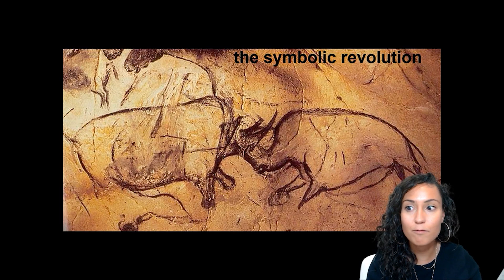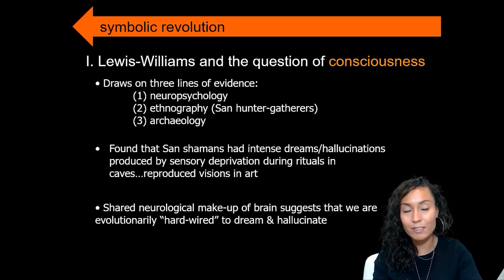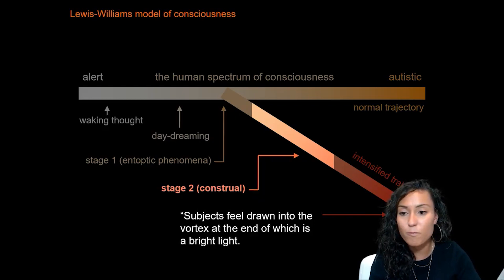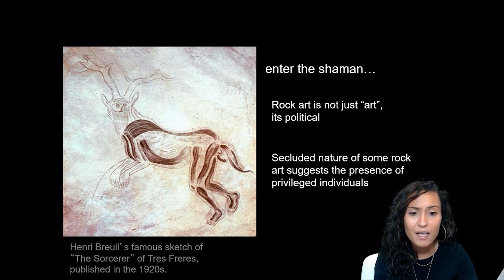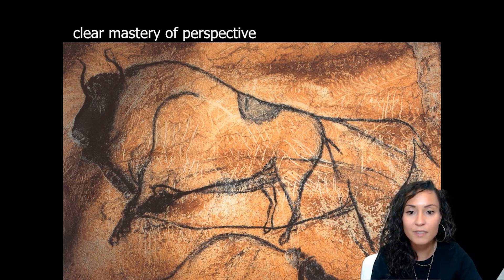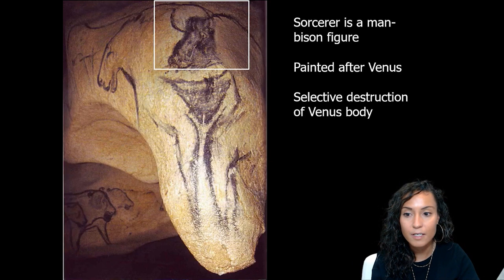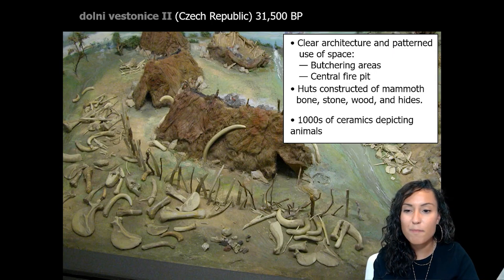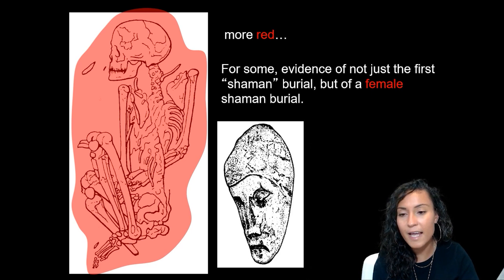Lecture 5.1: The Symbolic Revolution (ANT 200Y1Y)